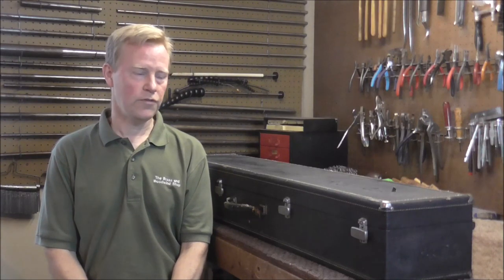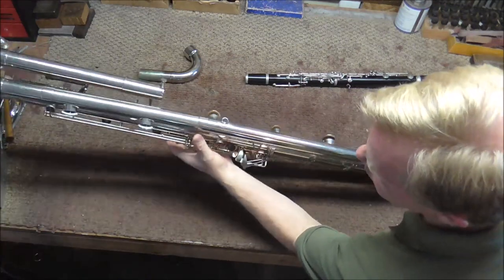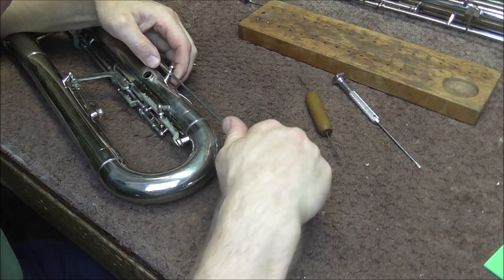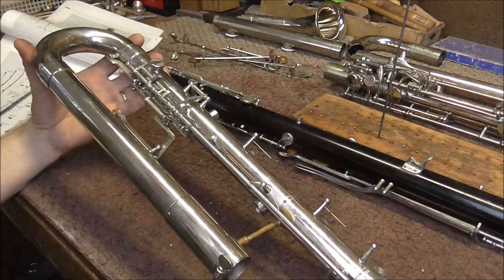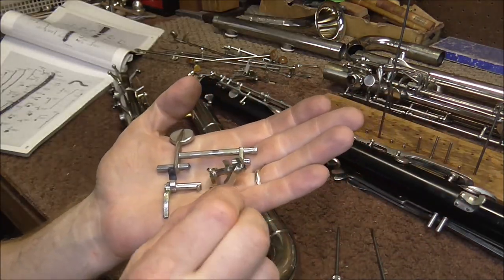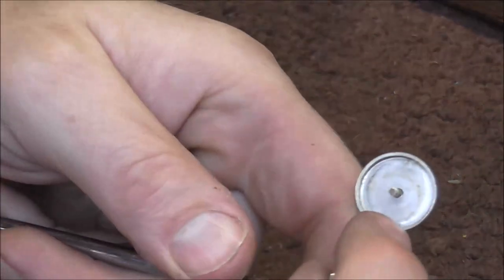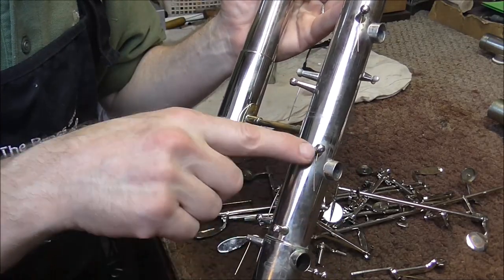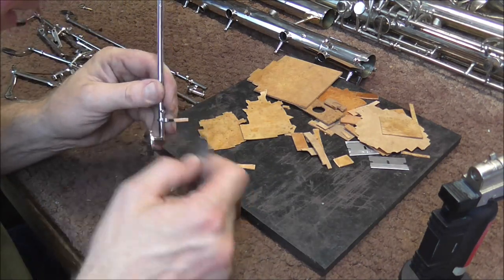Le Blanc "Paper Clip" Contra Bass Clarinet Repad Project #1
This is the first of 3 videos in the "Le Blanc Bass Clarinet Repad Project". In this video, I discuss the contra bass clarinet and I start the work on it.

Here is the link to my website where you can view repair tools and instruments that I have for sale. 👇👇👇